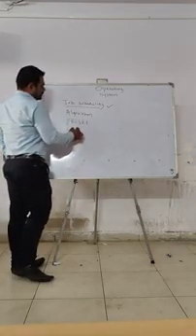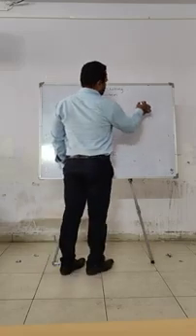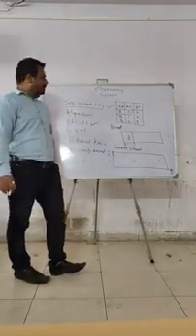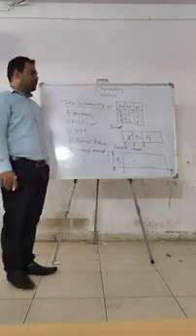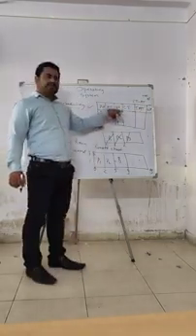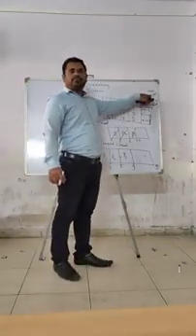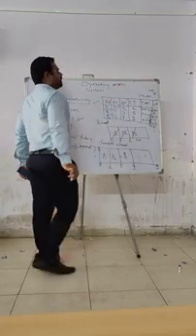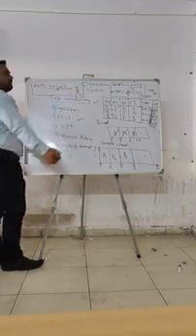Topic: FCFS job scheduling (Operating system) by Prof. Ayaj Shaikh